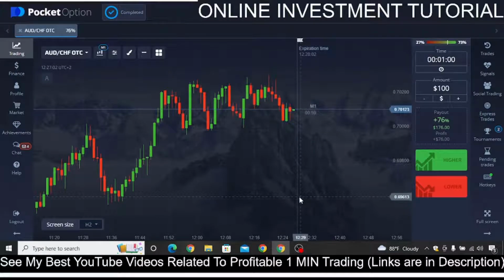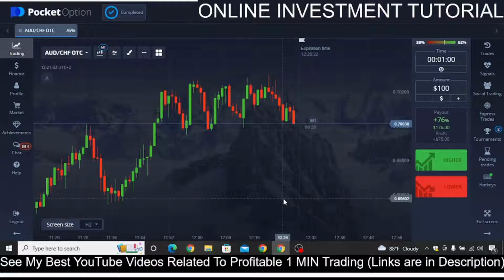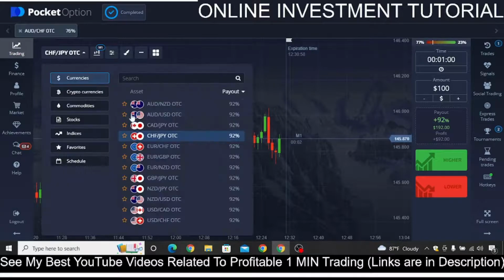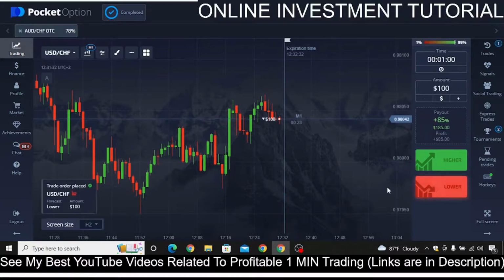Profitable Binary Options Strategy Without Indicators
**Get Huge Deposit Bonus in Pocket Option**